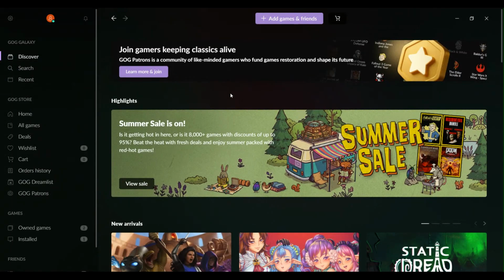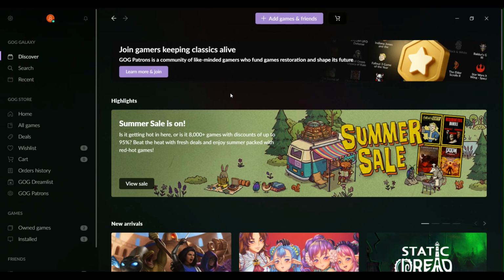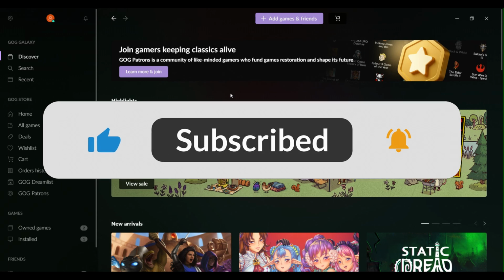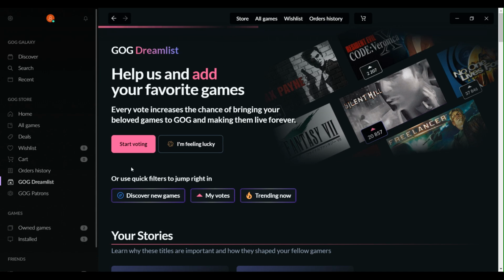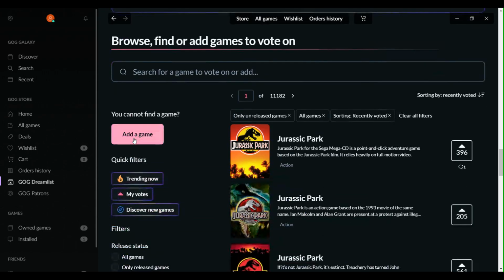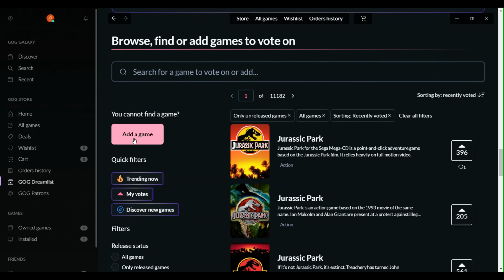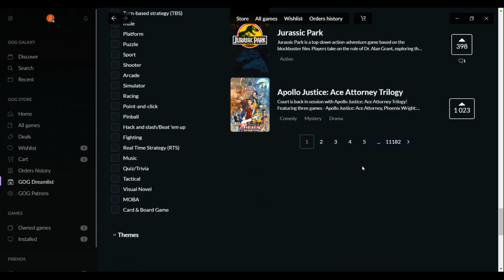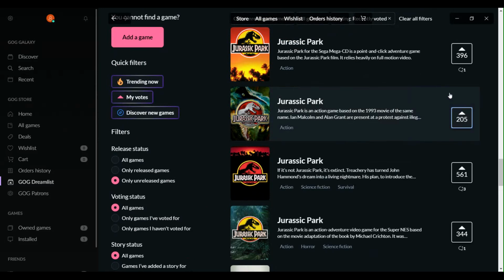How To Do Gog Dreamlist(Step By Step Guide)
Learn how to use GOG Dreamlist step by step, from opening the feature to voting for the games you want. This quick guide shows you exactly where to click so you can start voting in just a few seconds.

🕚Timestamps:
0:00 Intro
0:14 Open GOG And Find Dreamlist
0:29 Click Start Voting
0:43 Choose A Game And Vote
0:59 Outro

✍️What You'll Learn In This Video:
• How To Open GOG Dreamlist
• How To Start Voting On Games
• How To Find The Game You Want
• How To Click The Vote Arrow On The Right Side
• How To Use GOG Dreamlist Quickly And Easily

💡Pro Tips:
• Browse the list carefully before voting so you don’t miss a game you want.
• Use Dreamlist regularly to keep track of new games added to the voting list.
• Make sure you are logged into the correct GOG account before voting.
• Clicking the arrow on the right side is the action that registers your vote.
• Repeat the same process for each game you want to support.